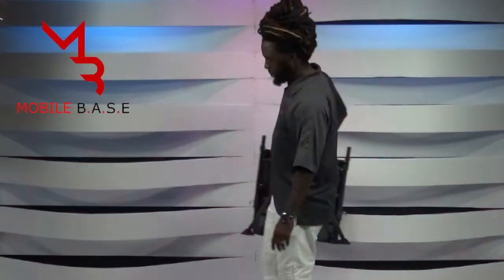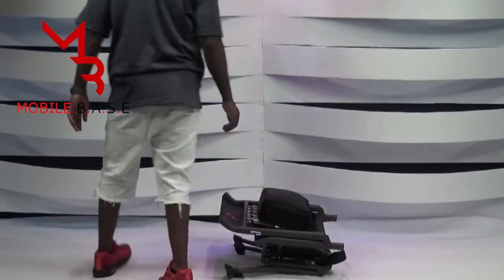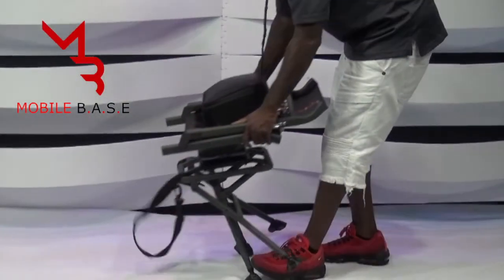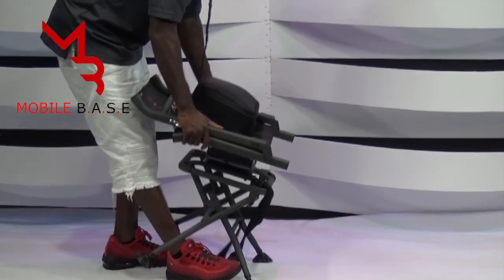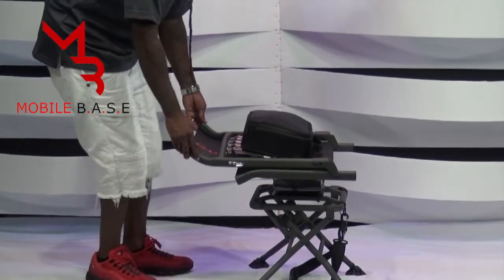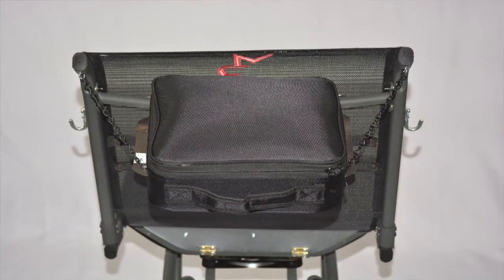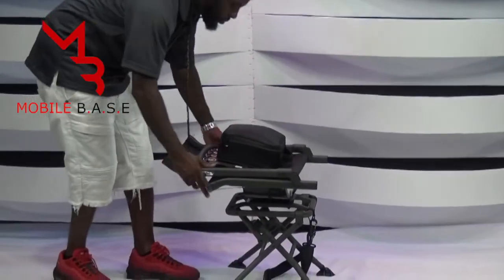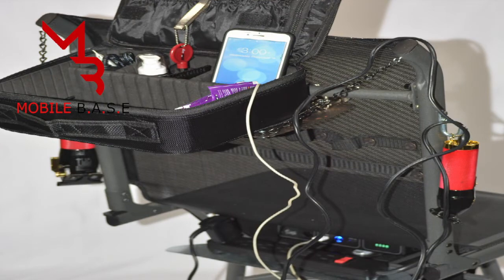Mobile Base Instructional Video